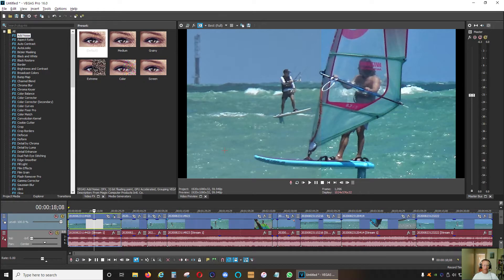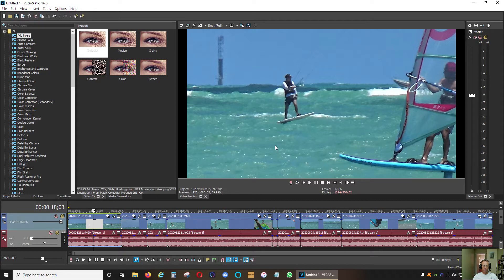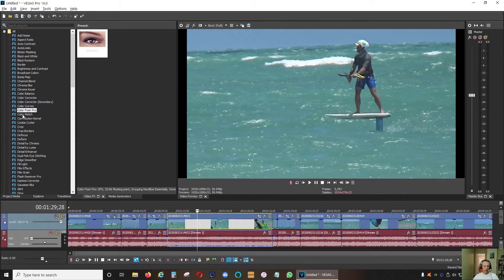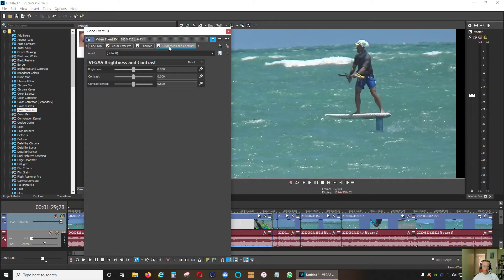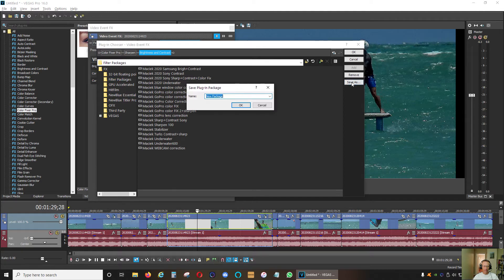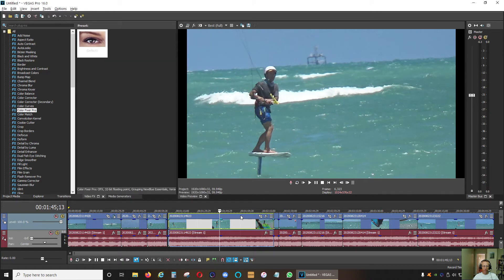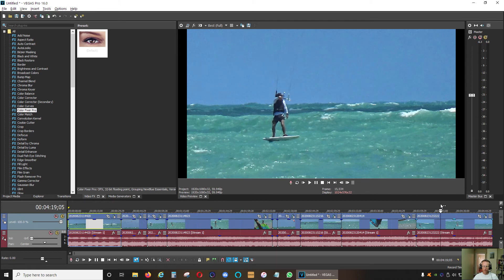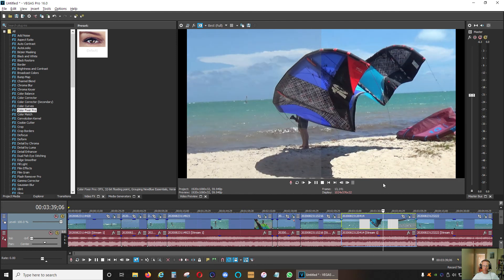Sony Vegas - How to Improve Video Quality with Custom Filters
In this video I show you how to fix or improve your video quality in Sony Vegas with Custom Filters.